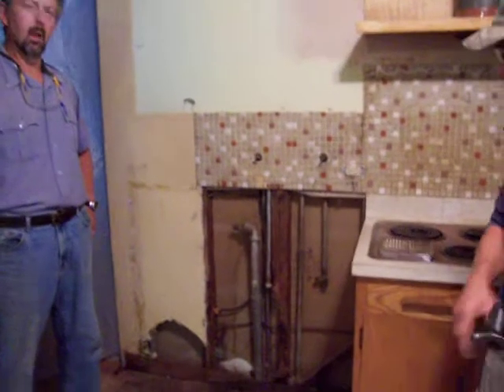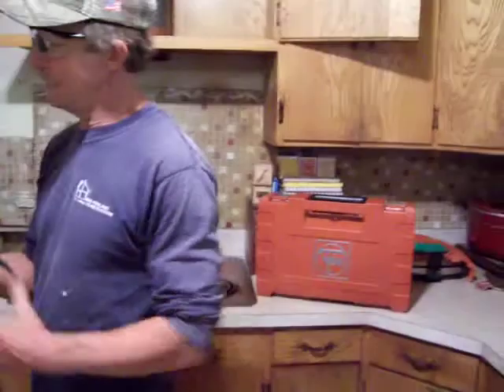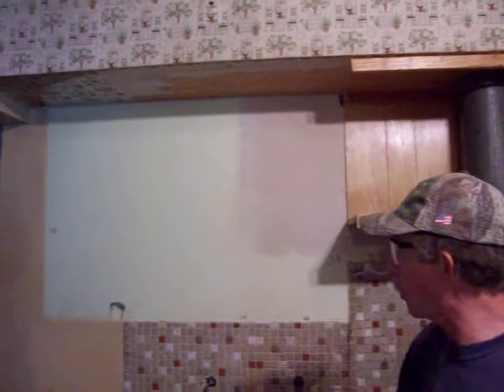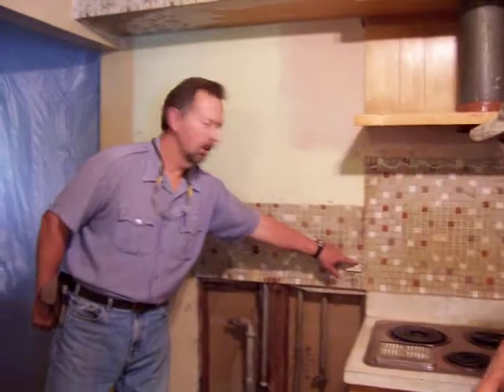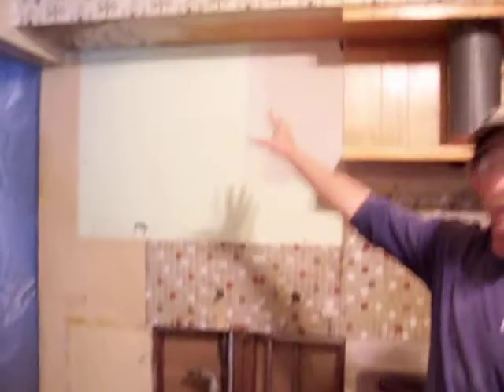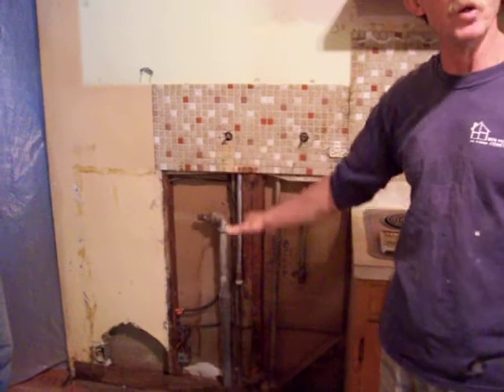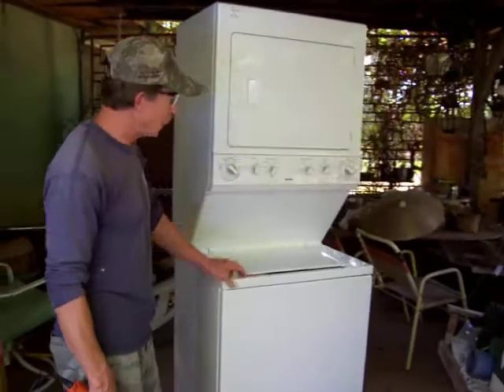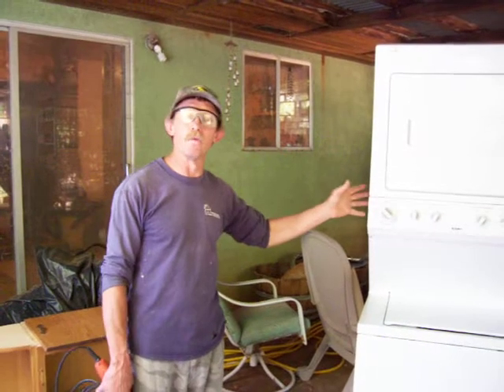Home Improvement Kitchen Plumbing Remodel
Ben Penland, General Building Contractor, Redding, CA #455908 and his brother Kenny Penland, Plumbing Contractor # 883163 remodel a kitchen to receive a stackable washer/dryer for a nice elderly lady. This is the next phase in retrofit construction to the premises. Bathrooms were first on the agenda. Grab bars in various locations. Making it nice for a senior citizen. Way to go guys!